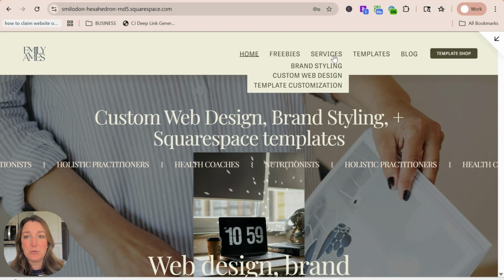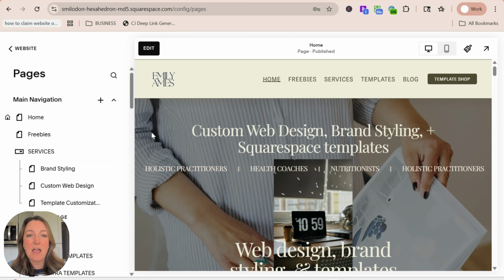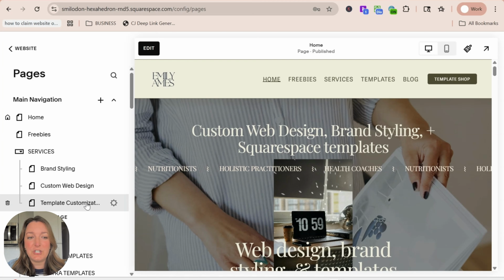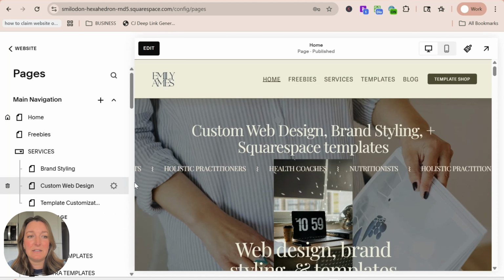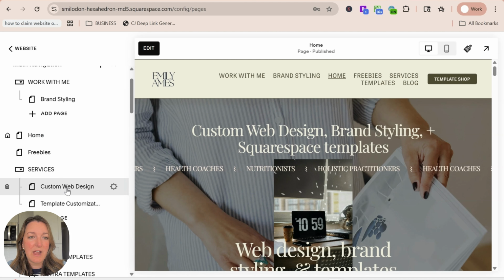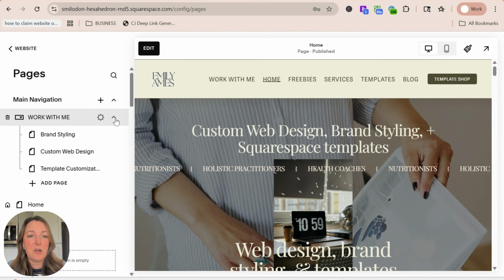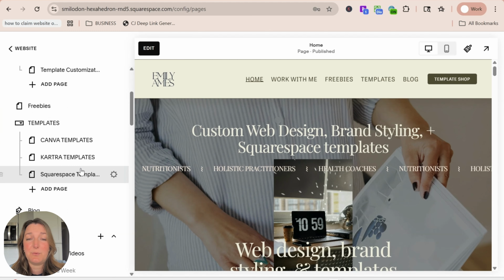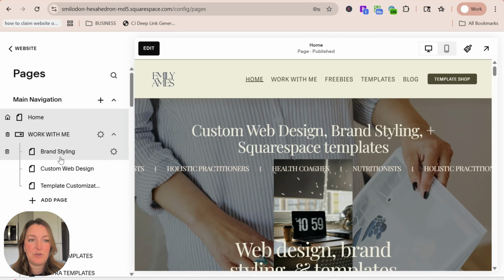How to Add a Dropdown Menu in Squarespace (Clean Up Your Navigation Fast!)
Is your Squarespace navigation getting too cluttered with too many pages? In this quick tutorial, I'll show you exactly how to create a dropdown menu in Squarespace so you can group related pages together and keep your site looking clean and easy to navigate!

What you'll learn:

✅ What a dropdown menu is and when to use one
✅ How to create a dropdown in your Squarespace navigation
✅ How to drag your existing pages into a dropdown
✅ How to rename your dropdown and update the URL slug
✅ How to safely remove pages from a dropdown (without deleting them!)

⏱️ TIMESTAMPS

0:00 – Introduction & what a dropdown menu is
0:23 – Why you might want to use a dropdown (too many nav pages!)
0:53 – Step 1: Make sure your pages are built first
1:44 – How to create a dropdown (click the plus button)
1:59 – Clicking "dropdown" and naming it
2:09 – Dragging your pages into the dropdown
2:21 – How to collapse & expand the dropdown in your navigation
2:32 – Renaming the dropdown & updating the URL slug
3:00 – How to remove pages from a dropdown safely
3:15 – ⚠️ Warning: Don't delete the dropdown while pages are inside it
3:27 – How to restore accidentally deleted pages